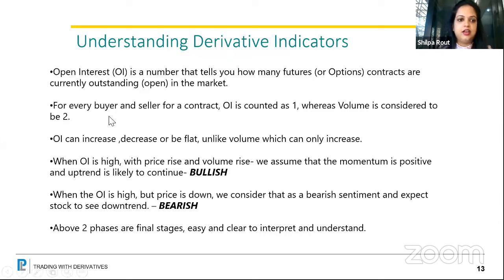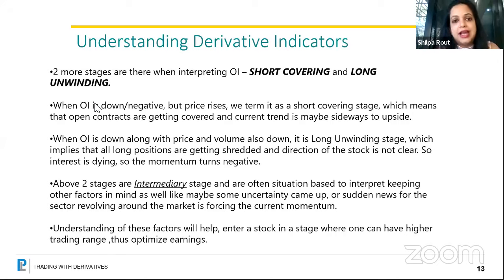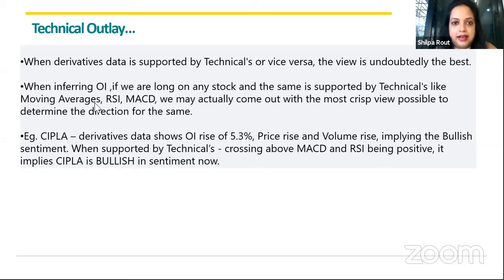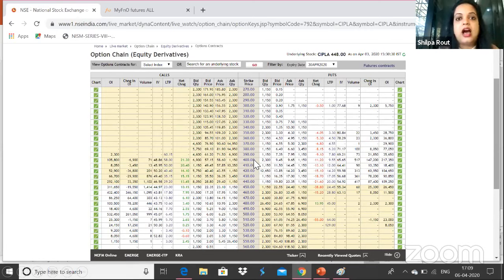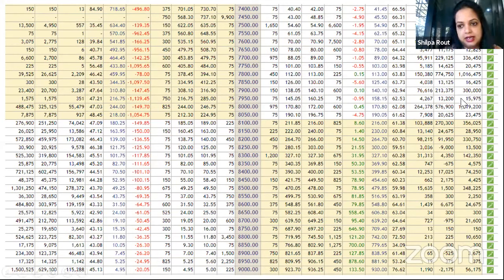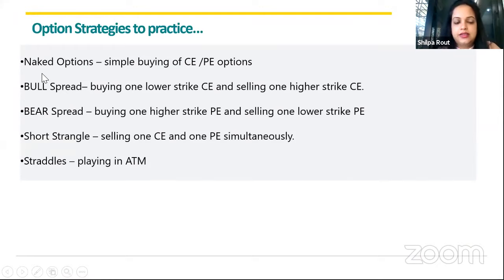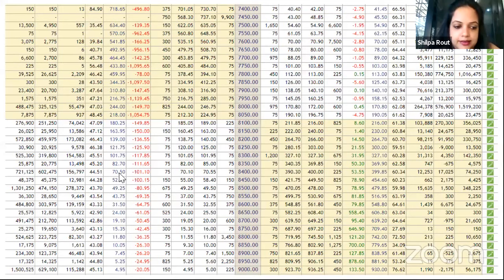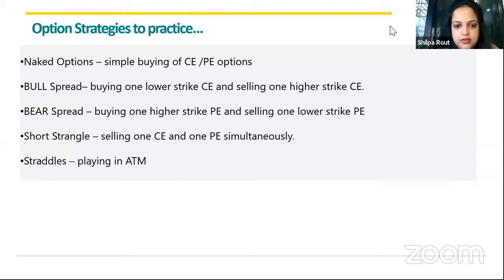OI interpretation to gauge market sentiment